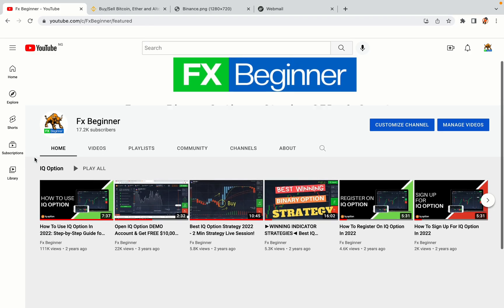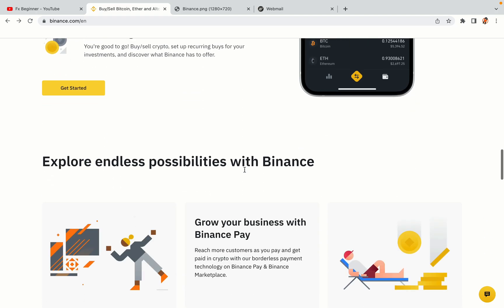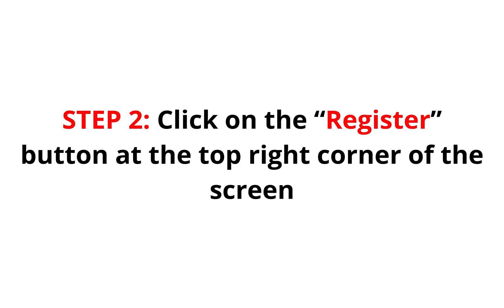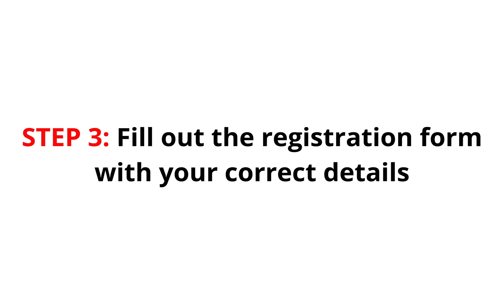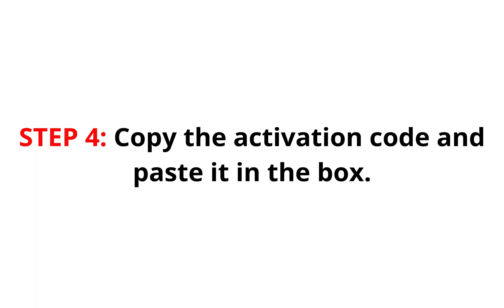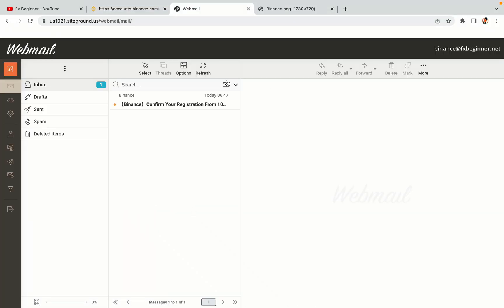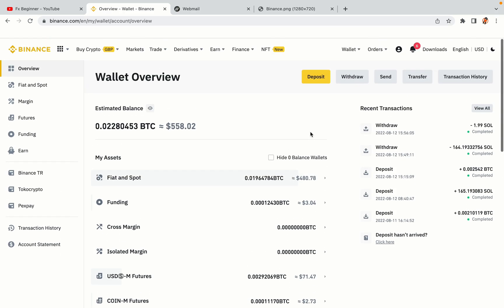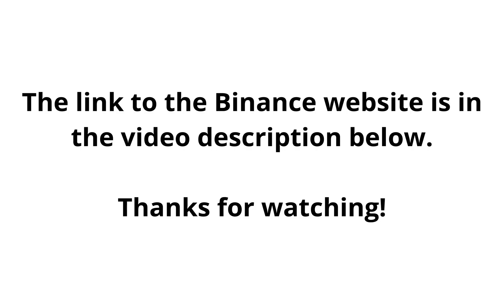Binance Indonesia Register | How To Create Binance Account in Indonesia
Learn how to open a Binance account in Indonesia. Step-by-Step tutorial on Binance registration in Indonesia.

Here’s the steps on how to register on Binance trading platform in Indonesia:

1) Visit the official Binance Website.
2) Click on the “Register” button at the top right corner of the screen.
3) Fill out the registration form with your correct details.
4) Copy the activation code and key it in.

binance,
Indonesia,
binance Indonesia,
binance register Indonesia,
binance account Indonesia,
binance registration Indonesia,
binance trading Indonesia,
binance futures Indonesia,
binance sign up Indonesia,
binance exchange Indonesia,
binance website Indonesia

Happy Binance trading in Indonesia!